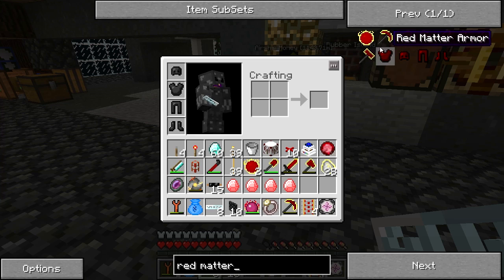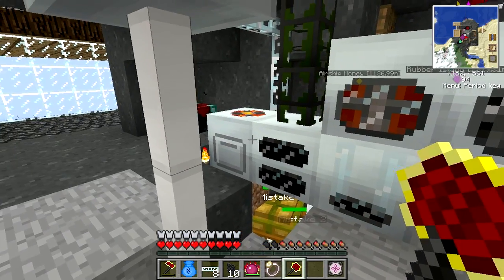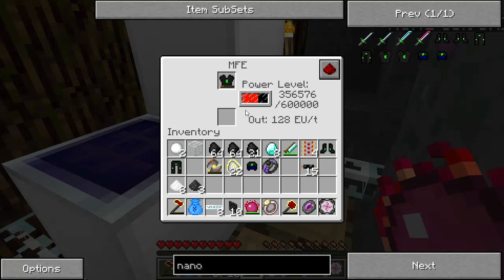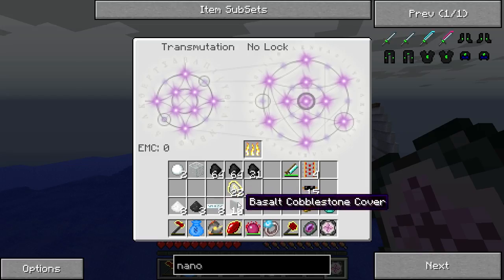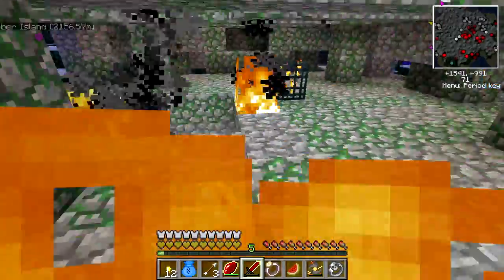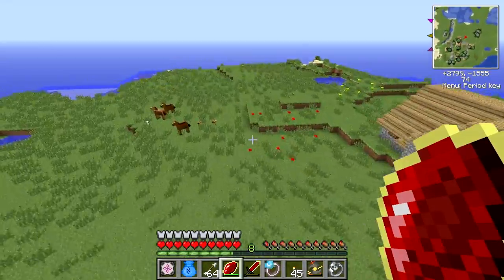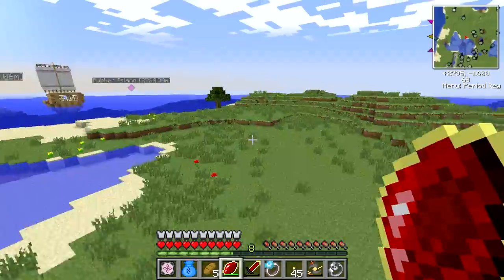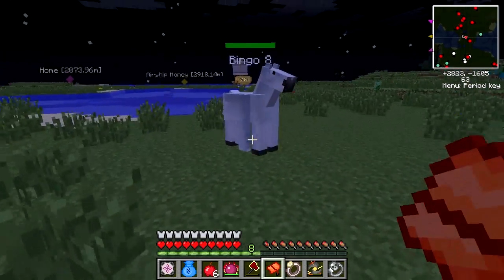Technic 6 Episode 36 Pegasus Bird Mount For The Win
NearbyAfterDark

seed for the map mmmaagggg13579